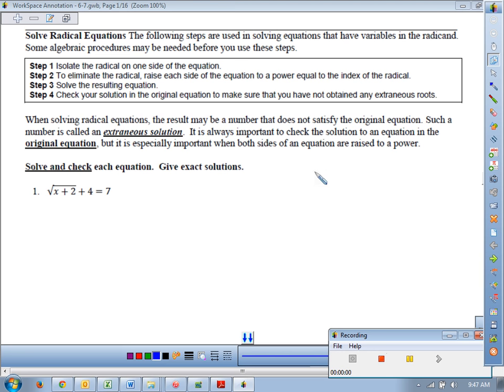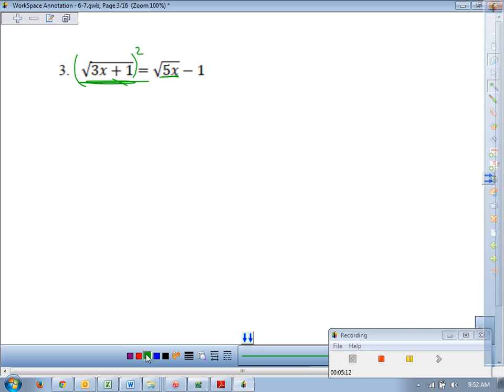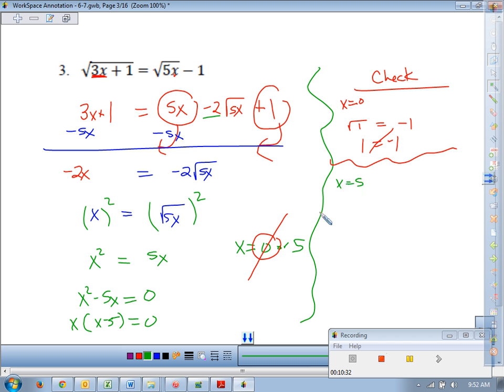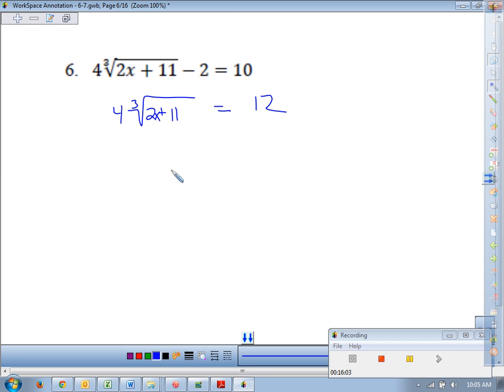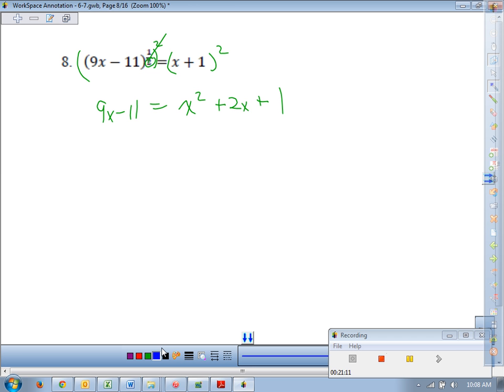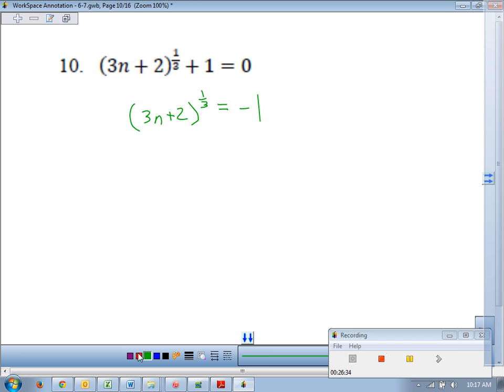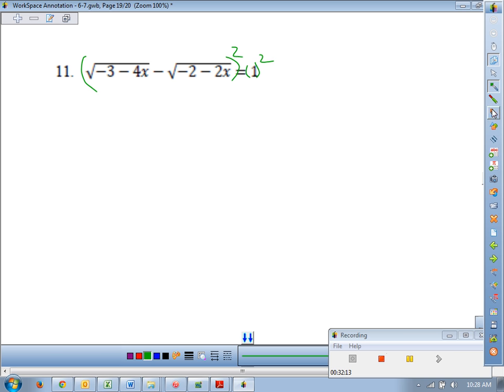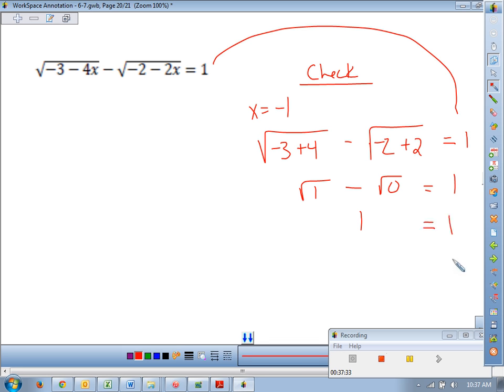VIDEO 6-7 Solving radical equations